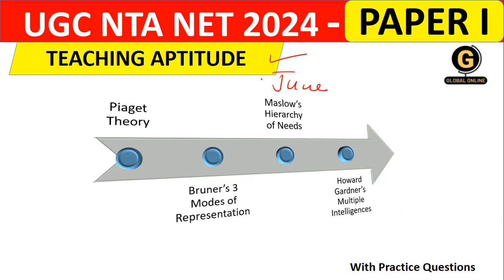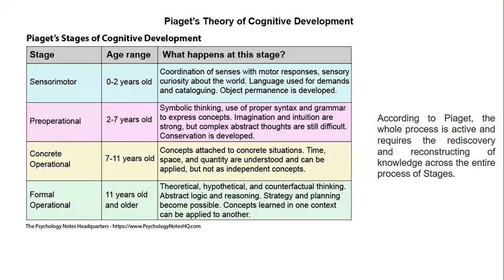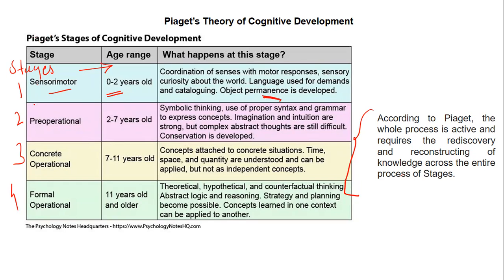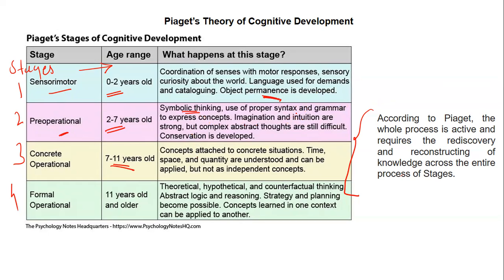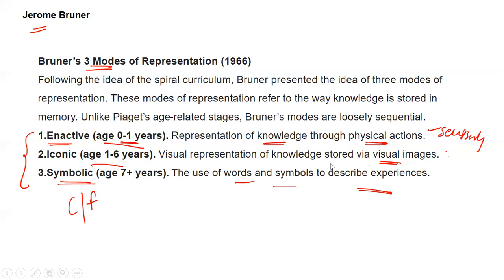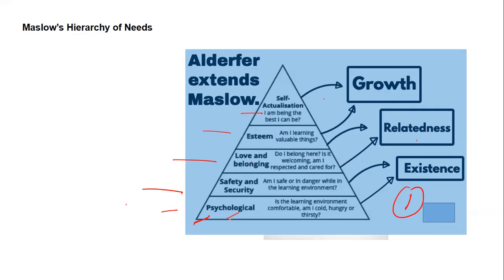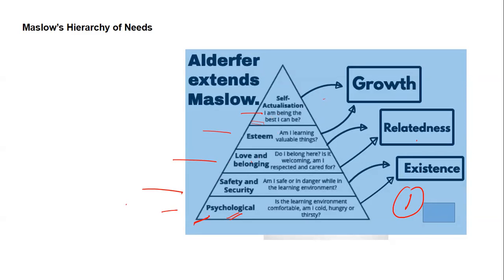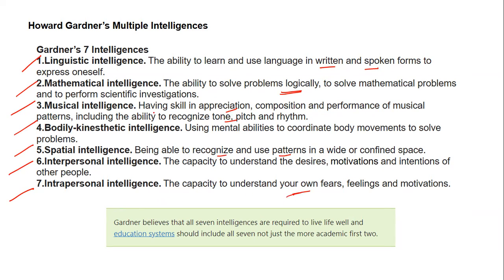NTA UGC NET Bloom's Taxonomy (Part 3) - Teaching Aptitude June 2024 Batch | Lecture 4 Part 3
Global Online has launched the Paper 1 complete course for UGC NET June 2024 Examination. This course will help you qualify for this exam on your first attempt.
We are offering you a smart course that includes-
- Full Syllabus PDF Notes
- 60+ Mock Tests in Hindi & English
- 2000+ MCQ PDF
- All PYQ with solution

-Teaching Aptitude
-Research Aptitude
-Comprehension
-Communication
-Mathematical Reasoning & Aptitude
-Logical Reasoning
-Data Interpretation
- 40 Full Syllabus Mock test
-Complete solution

Online Courses available on Global Online app:

           1.UGC NET ECONOMICS
           2.UGC NET COMMERCE
           3. UGC NET Computer Science
           4. UGC NET Management
           5. UGC NET History
⏩ MPSET Complete Paper 1
⏩ KSET/NESET/APSET/JKSET
⏩ MHSET Chemistry
⏩ MHSET Economics
⏩ MHSET Commerce
⏩ MHSET Management